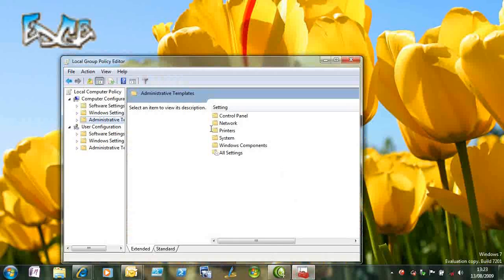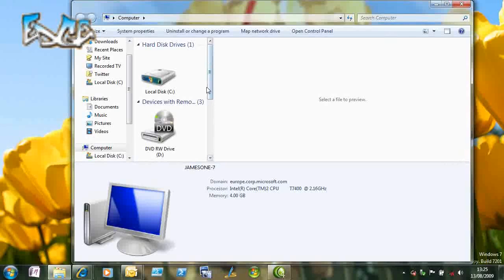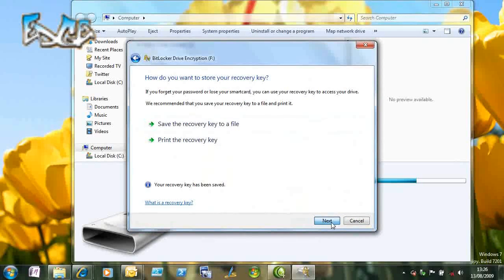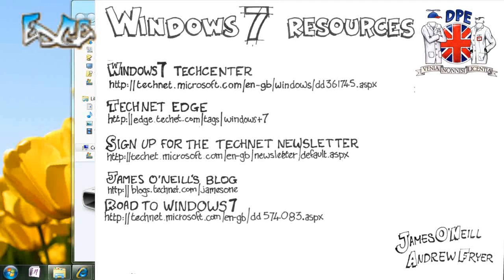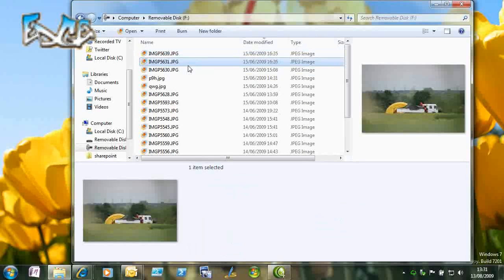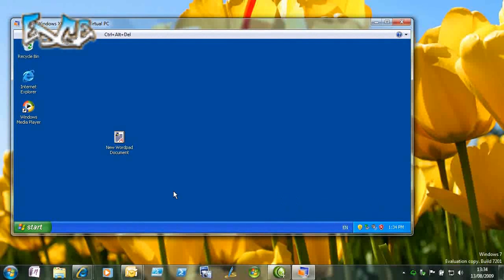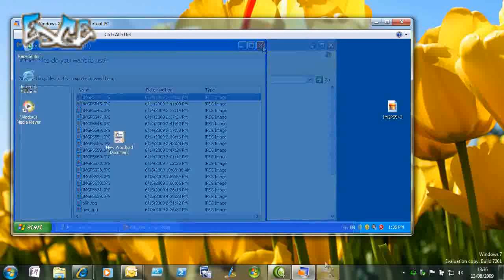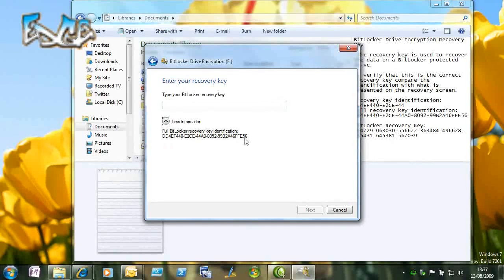Windows 7: How to use Bitlocker-to-go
In this video we have a look at Bitlocker to go - how it is configured, how key recovery works and what the user interface looks like for down-level operating systems.